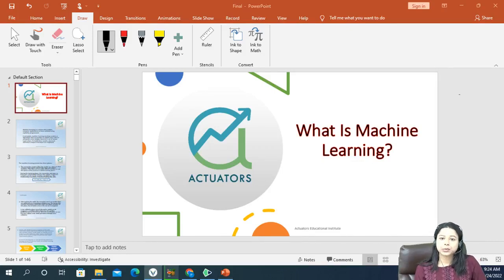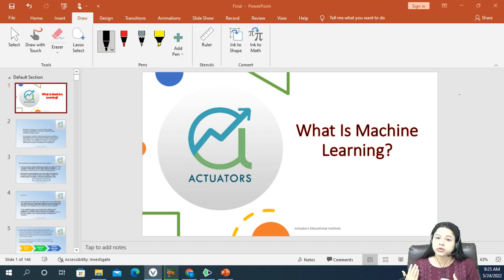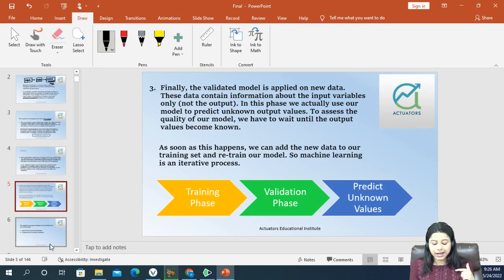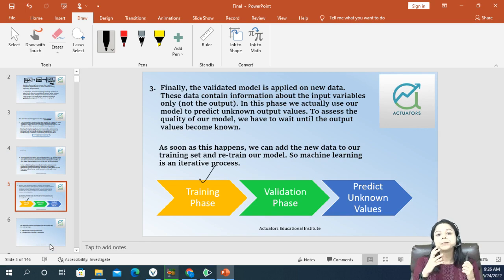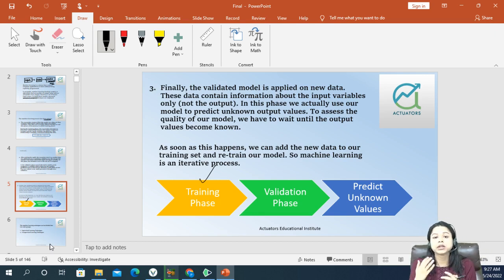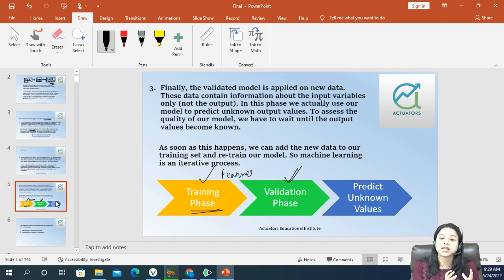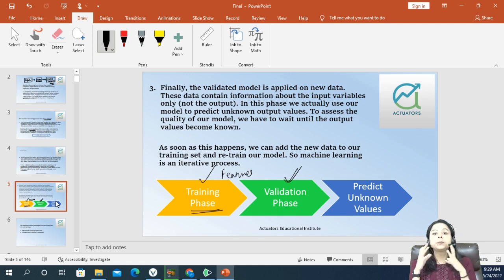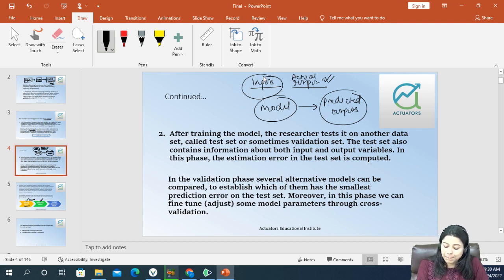Introduction To Machine Learning | Data & Business Analytics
00:00 : Introduction
02:04 : Phases in Machine Learning
12:14 : Supervised Learning Techniques
14:55 : Unsupervised Learning Techniques
18:33 : Prediction vs Inference
26:36 : Restrictive vs Flexible Models